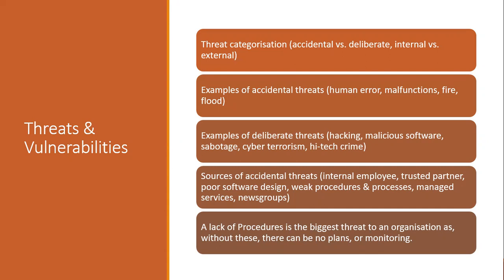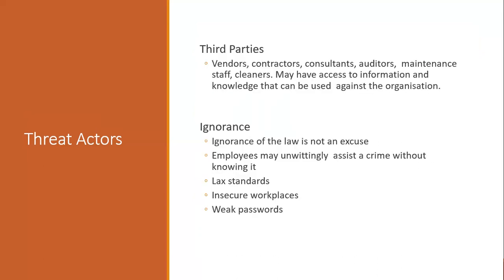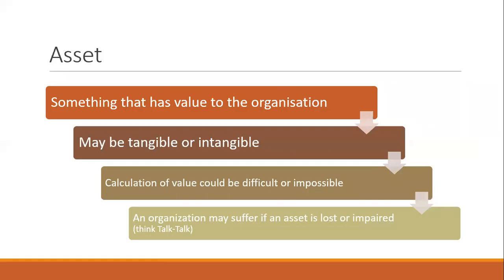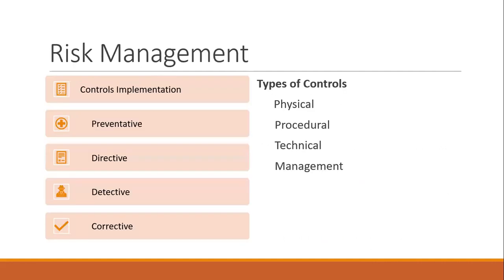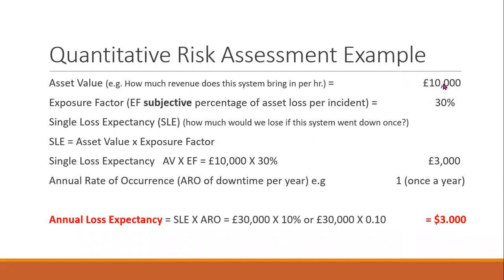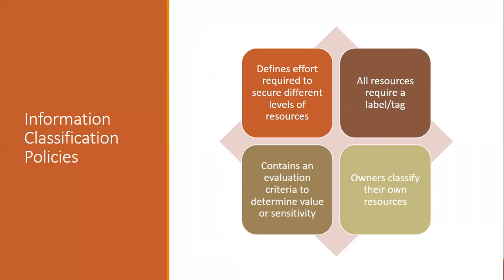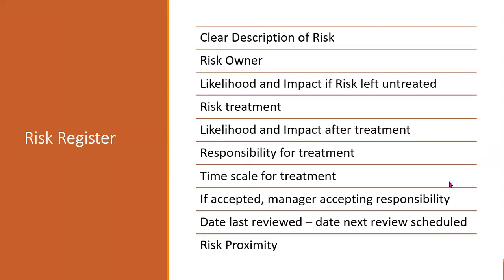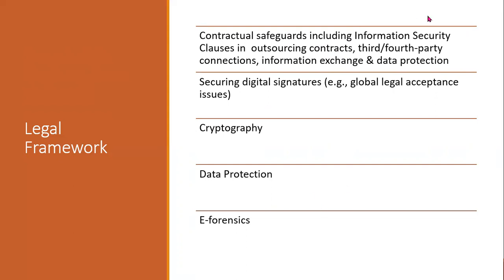Information Security Management Principles Part 2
Information Security Management Principles Workshop for Cyber, IT, and Information Security Analysts.